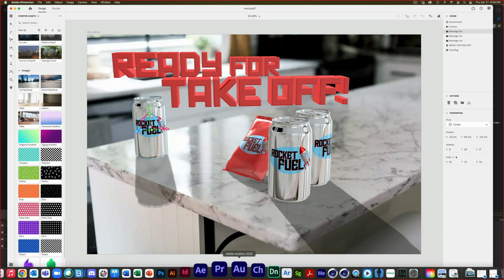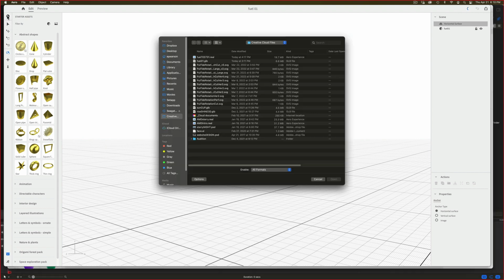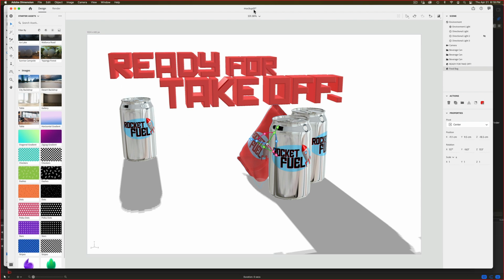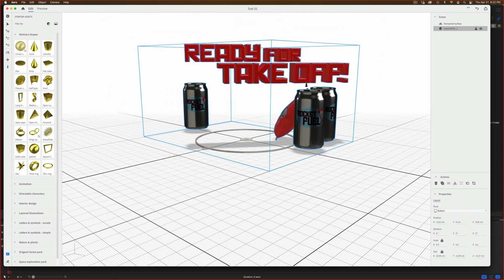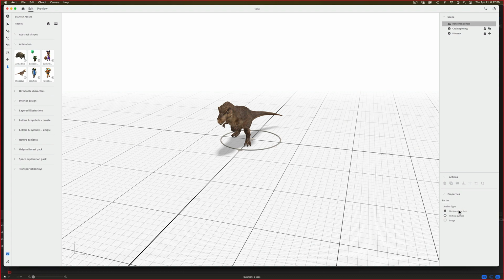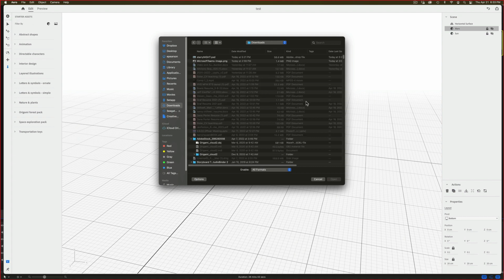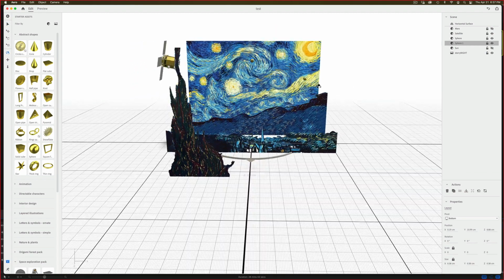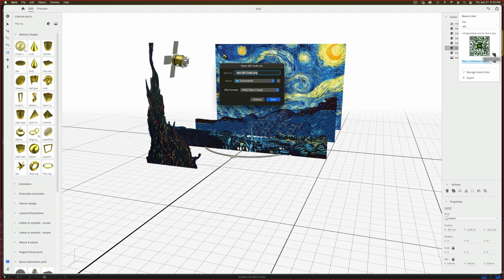Introduction to AR with Aero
0:00 Introduction to Aero
11:50 Exporting and QR Code
19:45 Layer Spacing
29:50 Content Aware Deletion